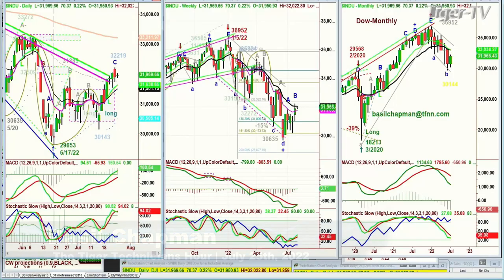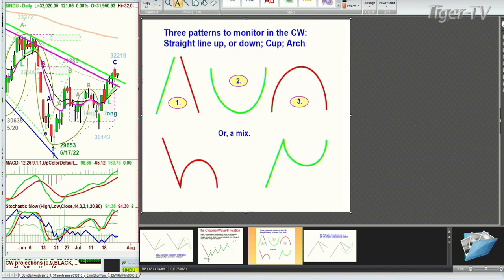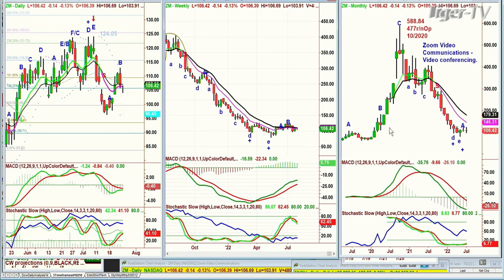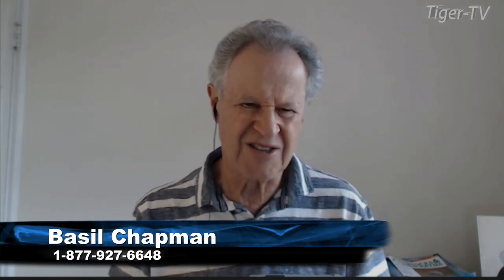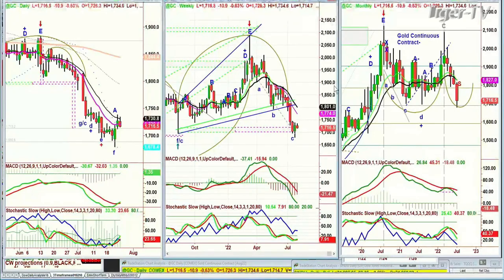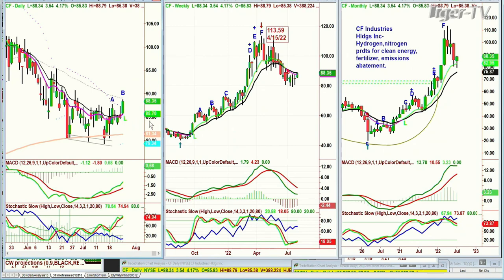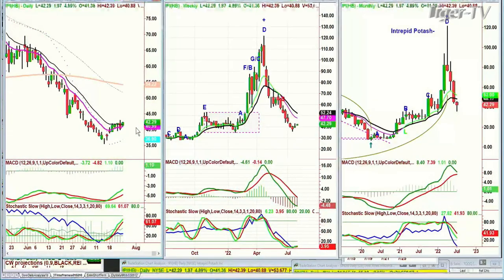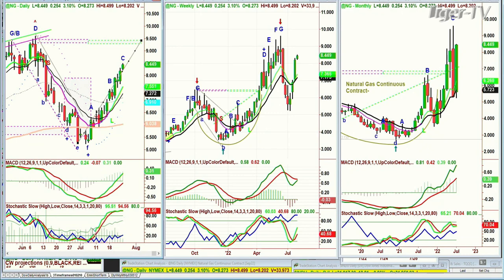July 25th, Tiger Technician's Hour on TFNN - 2022